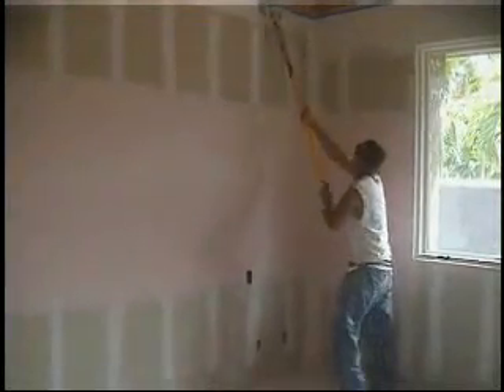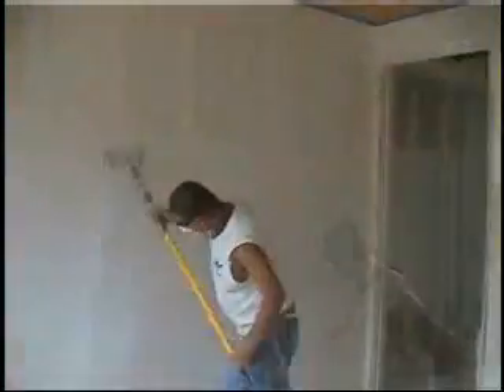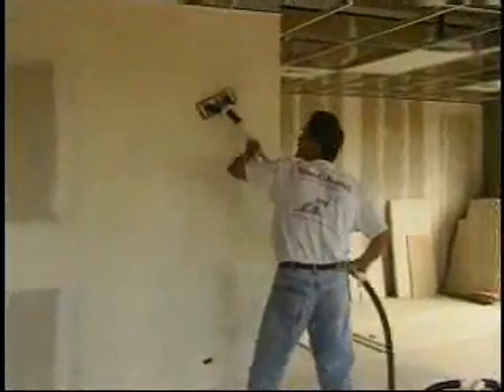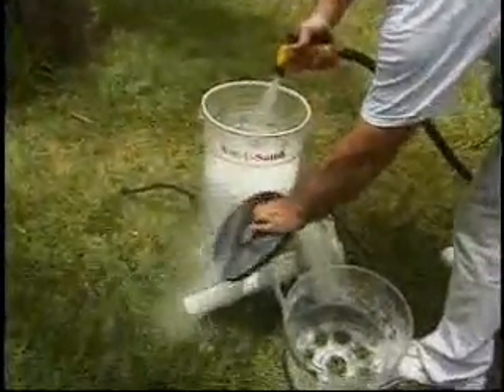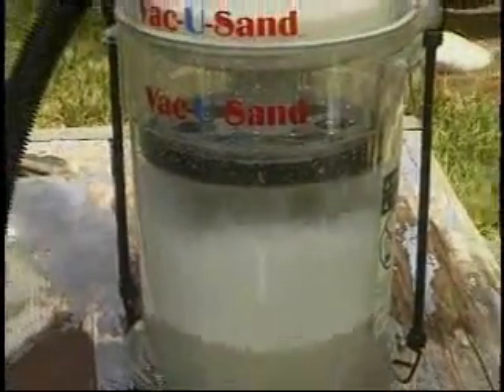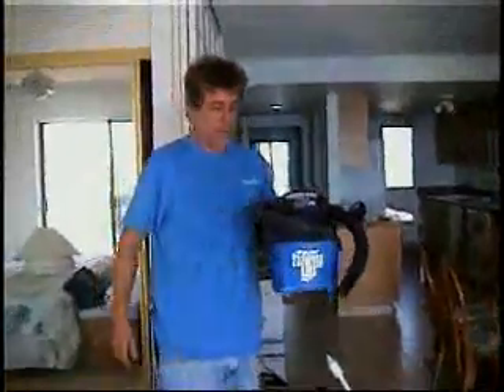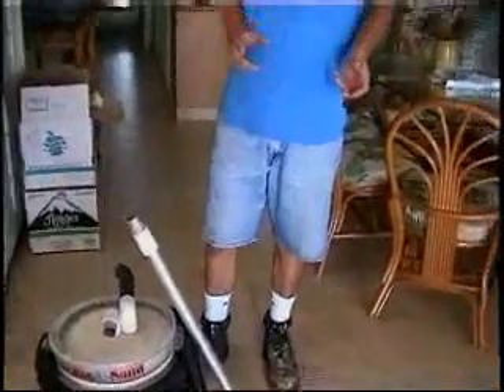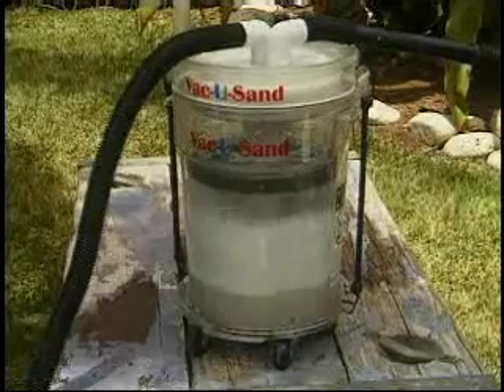Peletex, Inc. Vac-U-Sand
Demonstration of the Vac-U-Sand system for dustless drywall sanding, utilizing the Aqueous Froth Air (AFA) filter.